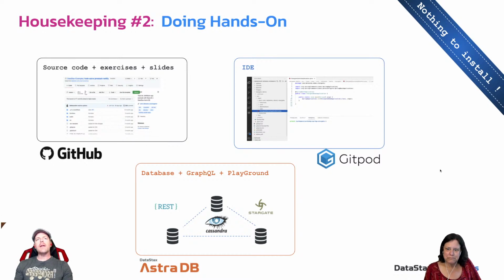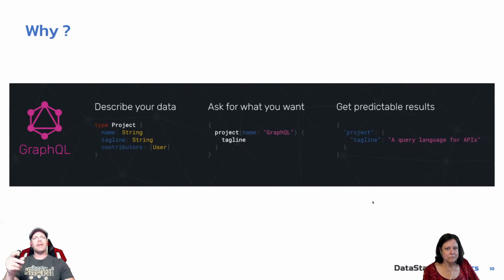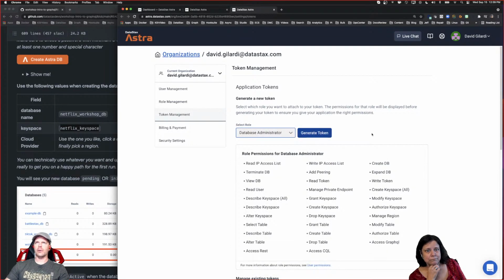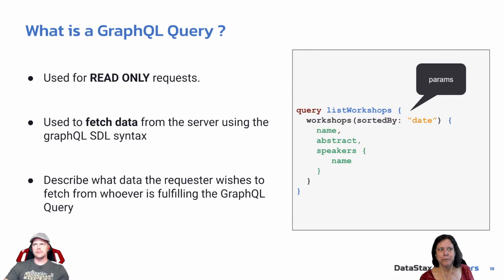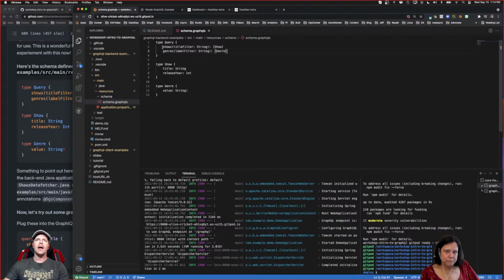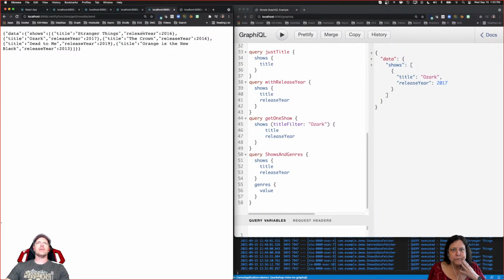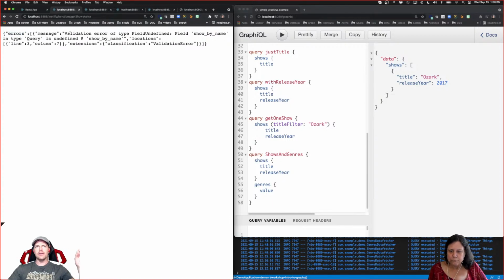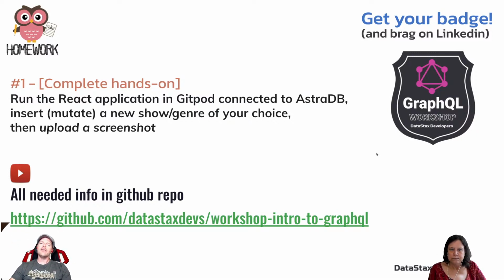An Introduction to GraphQL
- Stefano LOTTINI (@rsprrs)